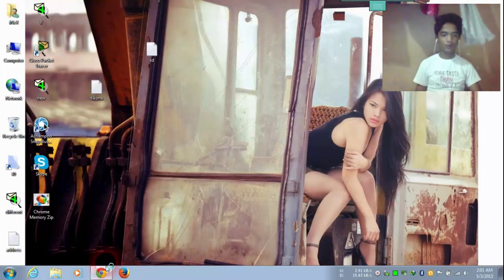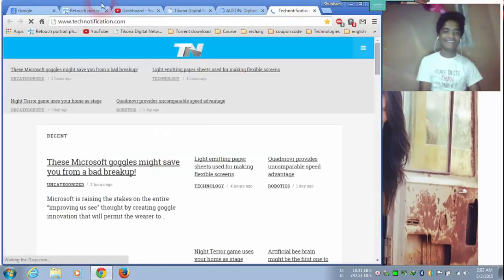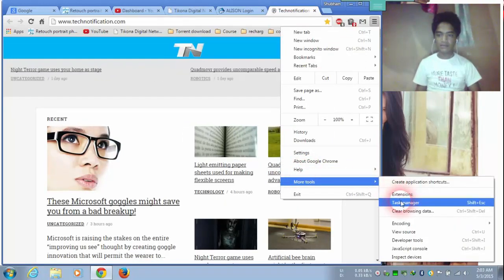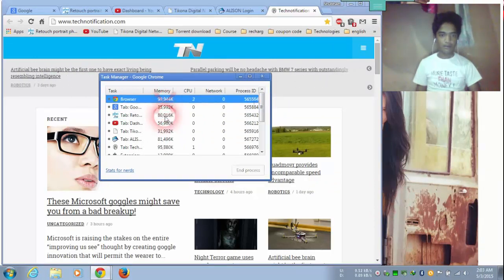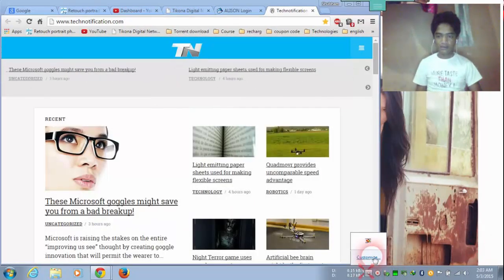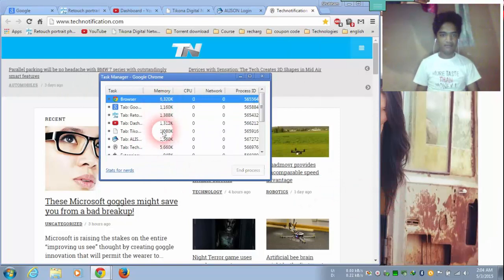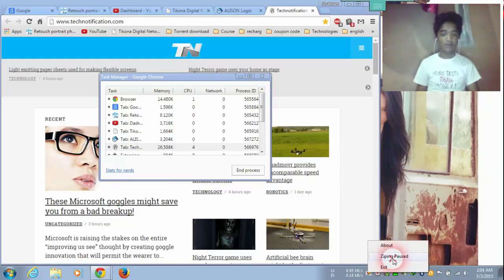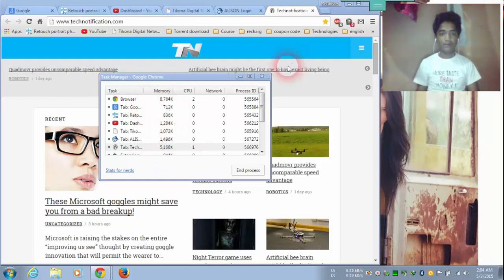Fix chrome browser high memory usage 101% true.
This Software is very useful
How to Make Google Chrome 200% Faster
How to make Google Chrome faster
How To Make Google Chrome Faster! Speed Up Google Chrome
how to make your google chrome faster and efficient
How to Make Google Chrome Download Faster : Google & Internet Browser Tips
Speed Up Google Chrome: Faster Startup
how to speed up 500% internet chrome browser fast
Speed up Google chrome browser increase fix slow downloads windows 7/8/8.1 how to tutorial 2015
How to Make Google Chrome Faster & Smoother
Google Chrome: How to install a Faster Smoother Browser
how to speed up Google Chrome Faster ("2015 June") | Windows: 7, 8, 8.1,Xp,Vista
★How to Make Google Chrome 300% FAAASTER (Speed Hacks)★
Tools to optimize the Memory Usage of Firefox and Chrome
HOW TO TROUBLESHOOT GOOGLE CHROME’S HIGH CPU AND MEMORY USAGE
Improving Web App Performance With the Chrome

If you want to like page and follow click on these links. :)